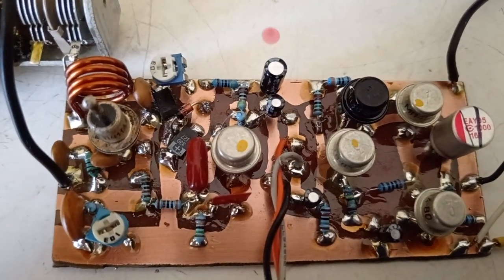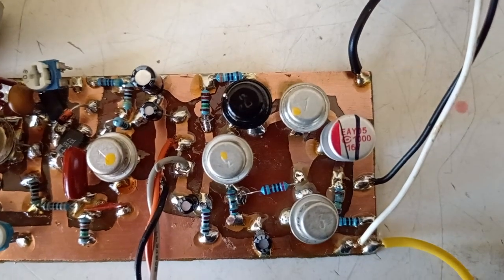Superregenerative FM radio receiver.. FM Радиоприёмник. ФМ приемник.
Superregenerative FM radio receiver using russian germanium transistors, P410 / P411 and Elektron-M audio amplifier. The tuning coil has 4 turns enameled copper 1,2mm, internal diameter 10mm. The variable capacitor is from an old VEF-Sigma FM module.